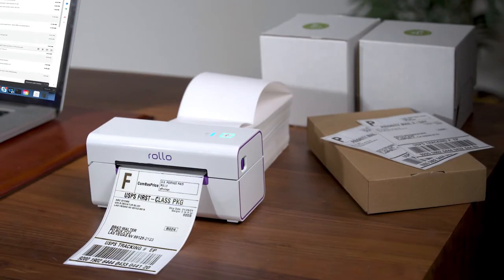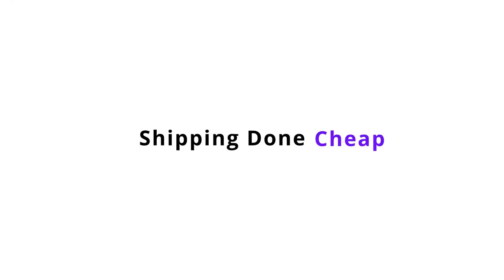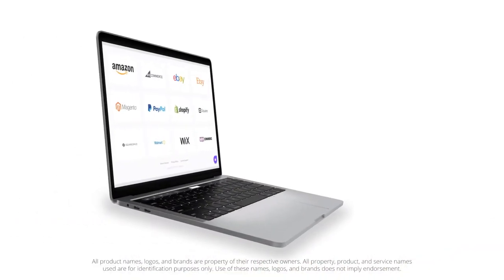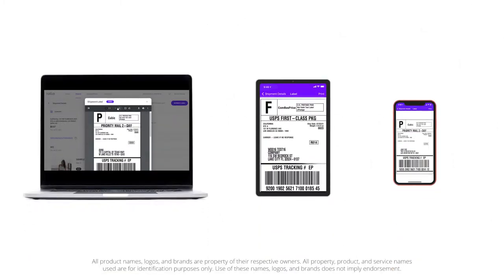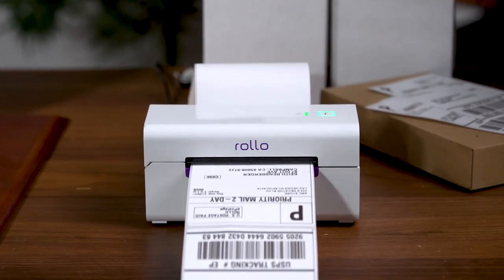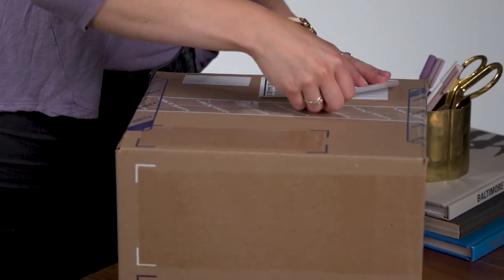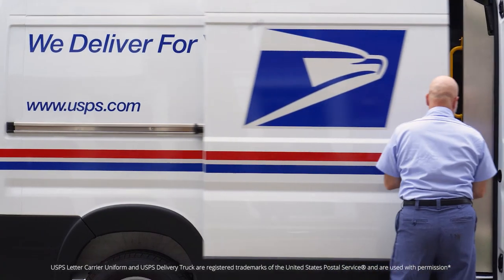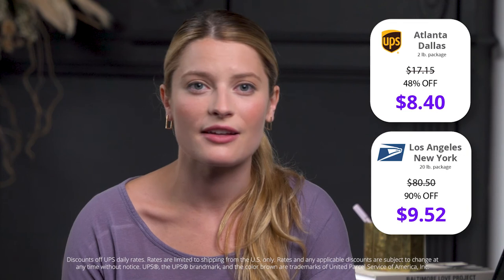Rollo Wireless Printer and Rollo Ship App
Introducing the Rollo Wireless Printer:

The Ultimate Printing Solution for Effortless Shipping and Labeling! This video provides a brief introduction to the Rollo Wireless Printer and a quick overview of its powerful features. Perfect for businesses and individuals alike, Rollo makes shipping and printing straightforward, efficient, and cost-effective.

Highlights of the Rollo Wireless Printer:
- Wireless Printing Capability: Easily print wirelessly from all your devices including iPhone, iPad, Android, Chromebook, Windows, and Mac. No drivers needed!
- High-Speed, Crystal-Clear Labels: Whether you’re printing five or five thousand labels a day, the Rollo Printer delivers fast and clear results every time.
- Cost-Effective Technology: With Rollo, you’ll never need ink or cartridges. The printer uses advanced heat technology, making it a cost-efficient choice.
- Seamless Integration with the Rollo Ship App: Manage and ship orders from Amazon, eBay, Etsy, Shopify, and other marketplaces right from your computer, tablet, or phone. The Rollo Ship App simplifies your shipping process, making it super convenient to handle everything on the go.

Ready to streamline your shipping and labeling? Watch our video to learn how the Rollo Wireless Printer and Rollo Ship App can transform your workflow today!"